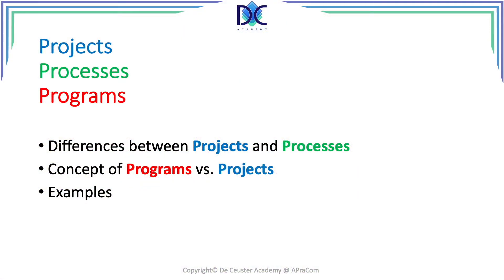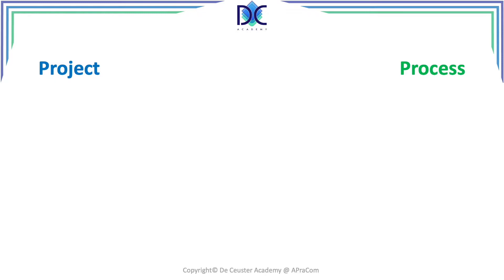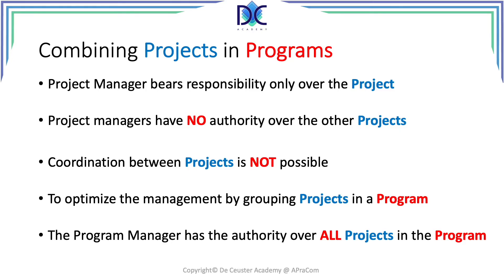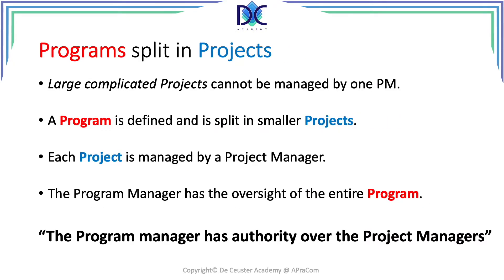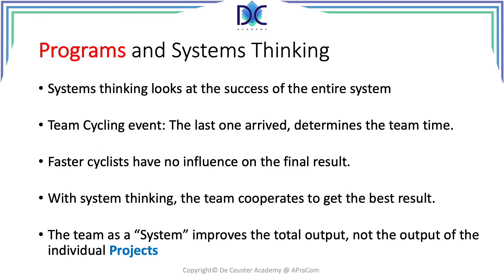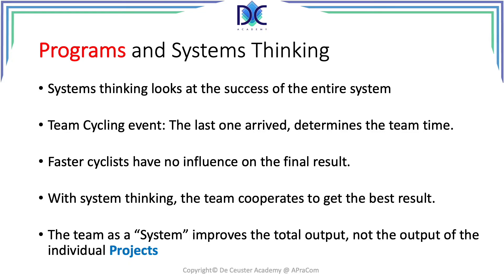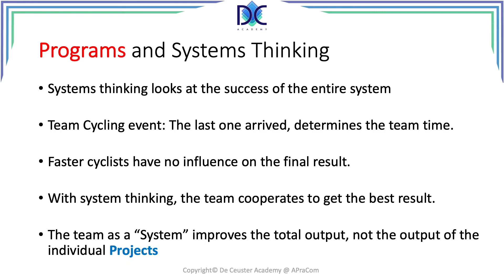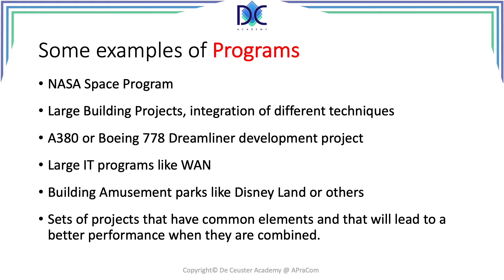Fast Track to PM Session 2.5 - Differences between Projects, Programs and Processes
Fast Track to PM Session 2.5
Differences between Projects, Programs, and Processes

Projects have three main characteristics: time-bound, unique, a product, a service, or a result

Processes are different from projects. Processes are repetitive and produce the same outcomes (eventually with some variants).

Examples:
- project: development of a new car
- process: assembly of cars